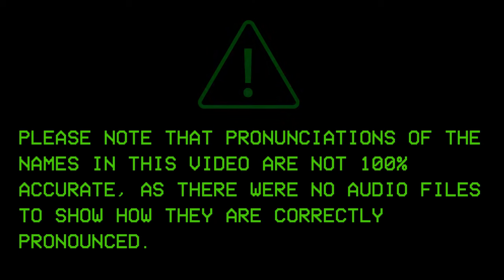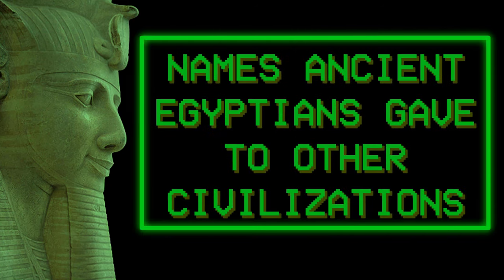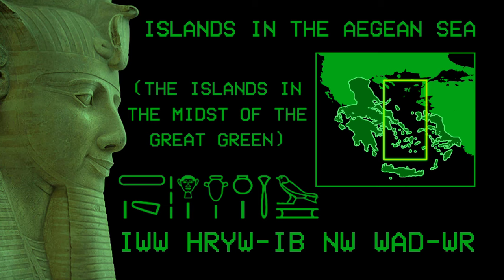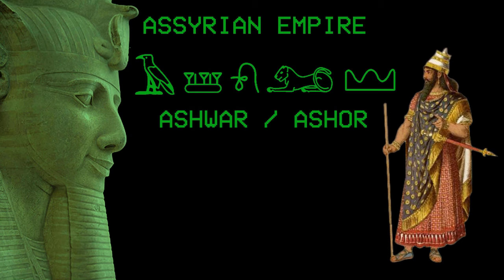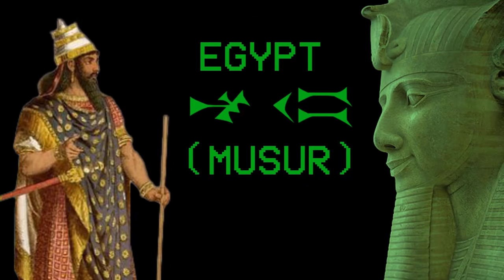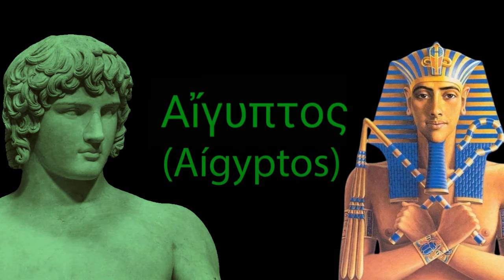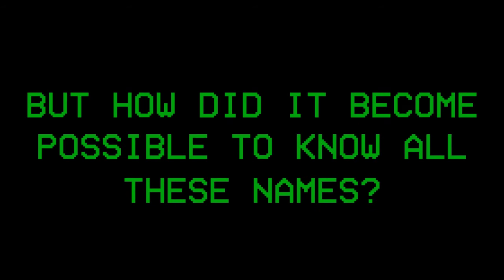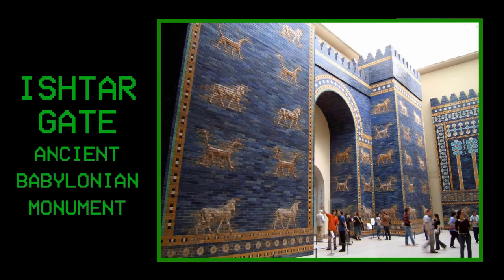What Did Ancient Civilizations Name Each Other Before Their Current Names? (subtitles available)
What Did Ancient Civilizations Call Each Other? Before the development of modern languages known today and before countries acquired the names by which they are known today... What are the names that ancient civilizations used to give to each other? For example: what did the ancient Egyptian civilization call the ancient Persian, Greek, Babylonian and Indian civilizations?
sources:
On the So Called Ventive Morpheme in the Akkadian texts of Amurru - By Slhomo Izre'el

INSCRIPTIONS ON THE OBELISK OF ANTINOUS
Maxim Panov, Novosibirsk

Sailing the Great Green Sea?
Amenhotep III’s “Aegean List” from Kom el-Hetan, Once More
Eric H. Cline
George Washington University
Steven M. Stannish
State University of New York, Potsdam

CONTACT AND TRADE OR COLONIZATION?:
EGYPT AND THE AEGEAN
IN THE 14TH - 13TH CENTURIES B.C.*
Ancient Egyptian fictional city art is by Ilija Mandic
ancient israeli old man art is by Aleksandar Andjelkovic
Naqsh-e rustam photo is by Diego Delso
Naqsh-e Rustam necropolis photo is by Maasaak